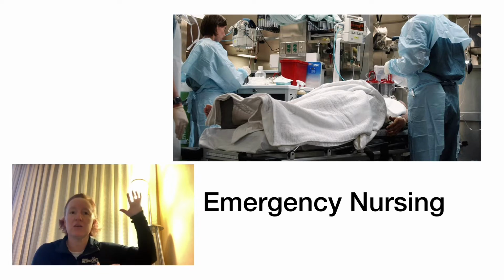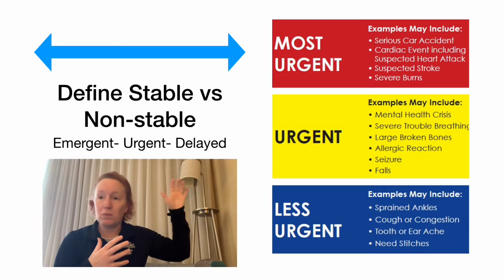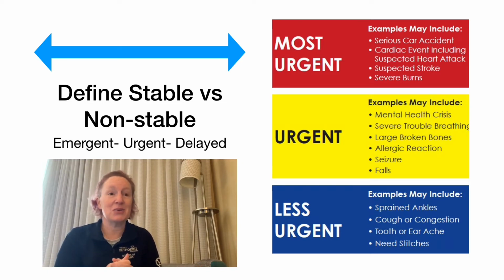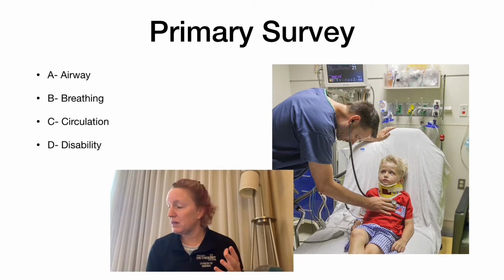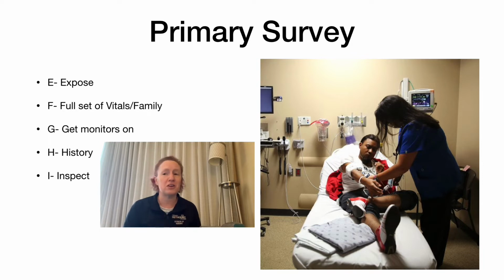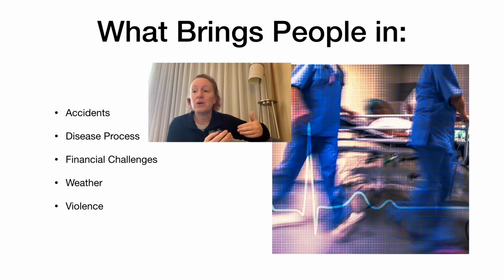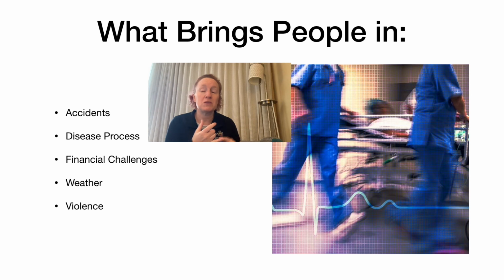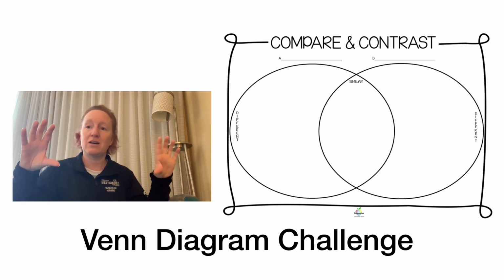Emergency Nursing 400 and 450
Emergency Nursing basics.
Triage- level of care
Primary Survey- discussion
Tips from an ER nurse
What brings patients in to the ER